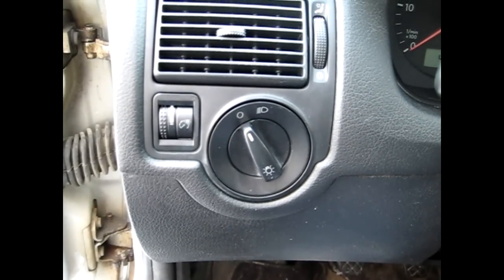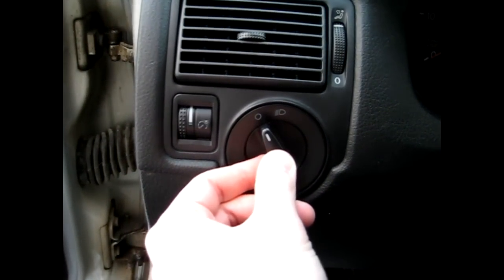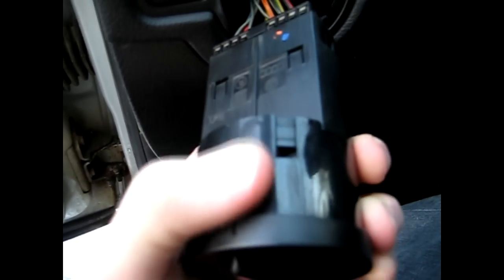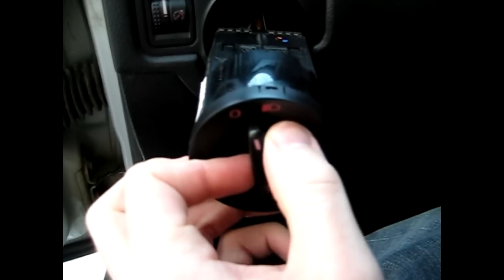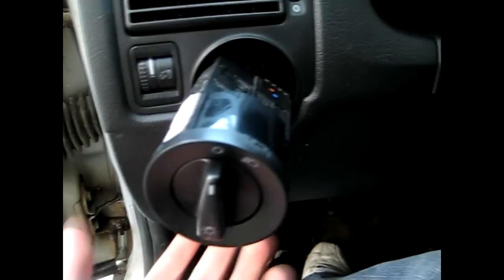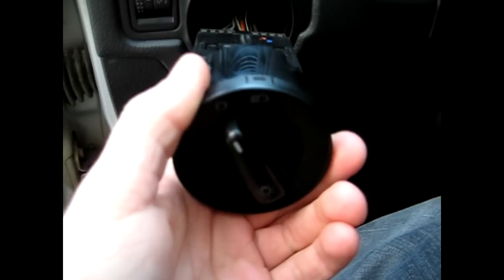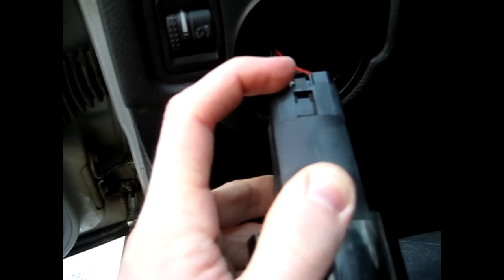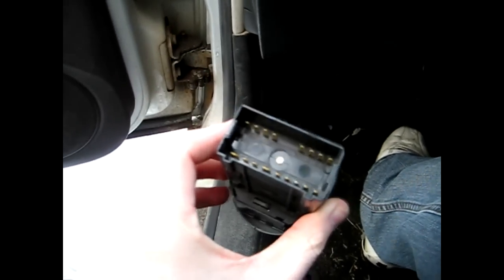DIY: Volkswagen Headlight Switch Removal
Video tutorial on how to remove the headlight switch on a VW Golf, Jetta, Bora, Beetle, Passat, and well as other VW models. This procedure also applies to some Audi and Porsche models as well. Even thought this switch was common on VW MK4 models, it's found on other generations as well, but instead of a round switch they are rectangular. This applied to both the headlight switch with and without fog lights. No tools are needed to remove the switch assembly. If you are wondering why this car is not equipped with fog lights, this is a North American car. This particular tutorial was done on a 2004 Volkswagen Golf.

Tools/Supplies Needed:
-none

Procedure:
-ensure that the switch is in the off position
-push center of switch inward
-while pushed in, rotate the switch portion clockwise
-the switch portion should rotate clockwise to approximately the "on" position
-it is perfectly normal that the lights turn on in the process
-then pull straight out
-turn the switch back to the "off" position or counter clockwise
-the lights will then turn off
-ensure the lights are off, as this reduces the chance of the contacts arcing when the electrical connector is removed
-finally remove the electrical connector, there will be tabs on each side of the plug which need to be depressed
-installation in reverse
-when installing, ensure the switch is in the removal position so the tabs are retracted and it doesn't catch up on the outer casing when being pushed back into position